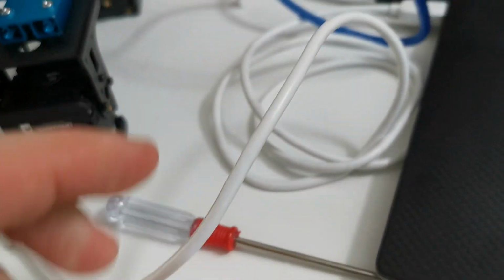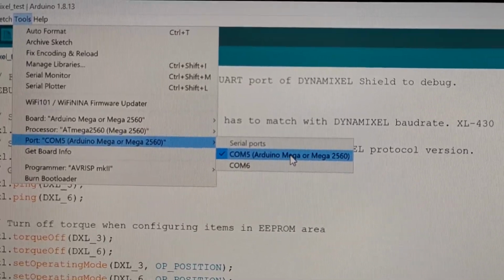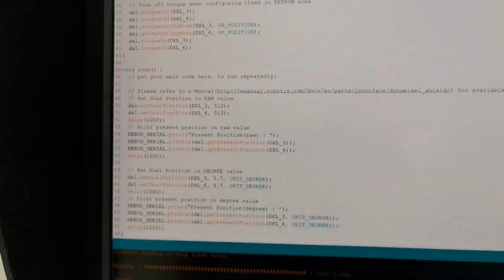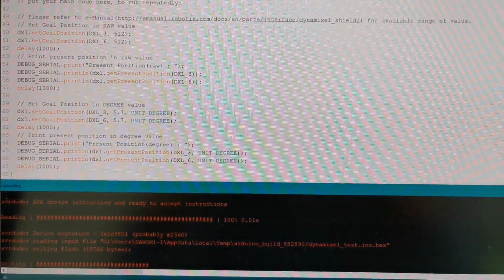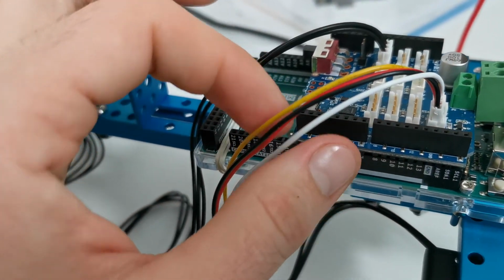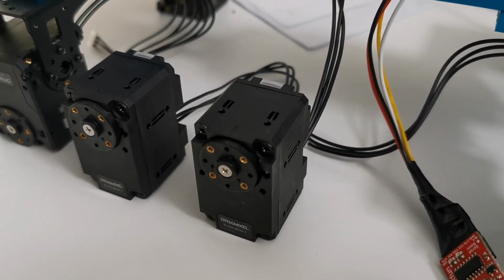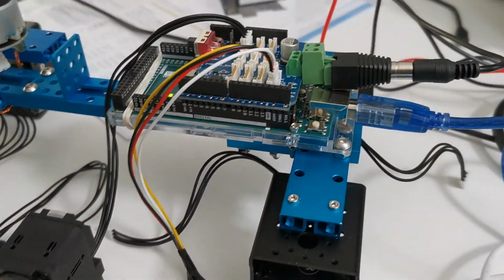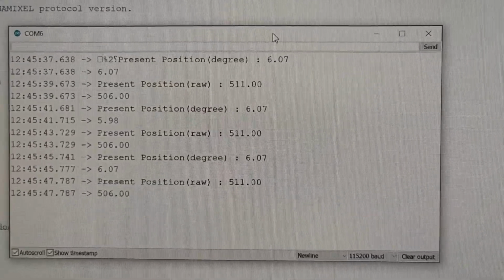Using software serial port from Dynamixel shield to monitor program on Arduino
Quick overview on how to use additional software serial port exposed by Dynamixel-Arduino shield to monitor or debug programs.
By default the shield from Robotis is using hardware serial port (UART) to control Dynamixel servo motors. While operating in "dynamixel" mode you cannot use this port to monitor your program. This is why the shield provides additional UART socket to communicate with Arduino at runtime. This socket uses 7,8 GPIO pins from the board so using Software Serial library is required to configure communication. The UART socket must be connected to a y kind of UART/USB adapter. In this particular case I am using SparkFun USB-C adapter which can work with two voltage levels 3.3V and 5.5V.